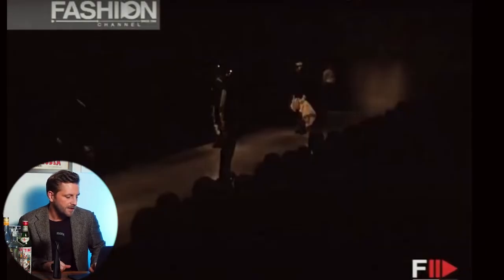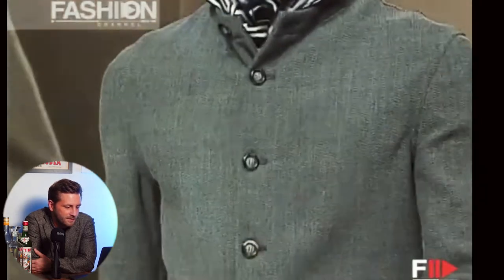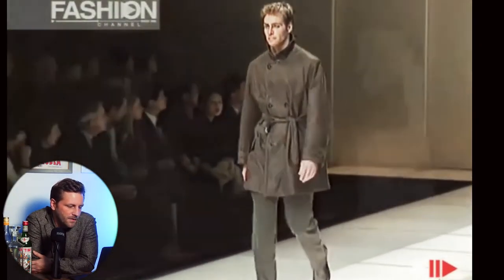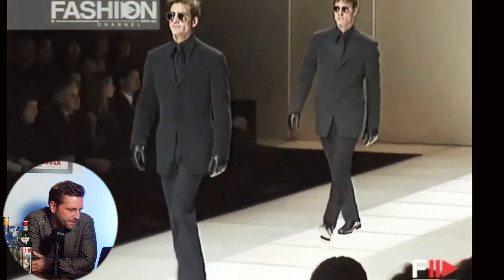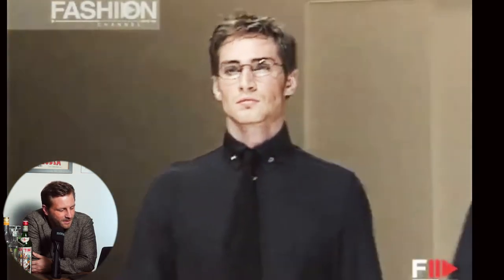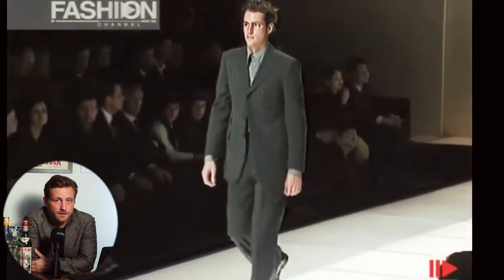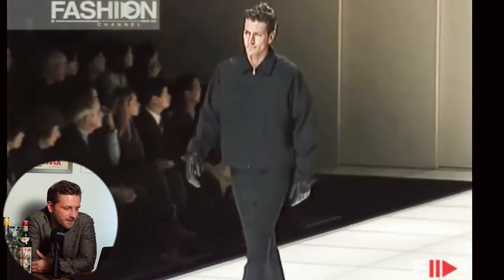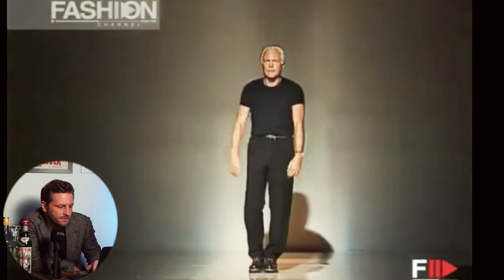GIORGIO ARMANI Fall Winter 1997 Menswear Reaction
As we know, fashion is cyclical and it seems as though 90's Armani menswear is having its turn by popping up on moodboards all over.

Question is... does the line hold up to today?

New to Archer & Woods?

Whether it's a vintage Omega, a Savile Row suit, or a rustic french corkscrew, we want to provide an option that by far outdoes any new 'fast fashion' product in both quality and value.

With that in mind, we scour every available resource to find pre-owned and vintage pieces from brands that make them to last a lifetime. Occasionally we might add the odd high-street brand if we find something that fits, but they'll only be from pre-owned sources and in great condition. We select and quality check each item carefully prior to going live on site

Our watches are curated with a purpose; Great and interesting timepieces with patina, timeless design and a story. Working function is of course a prerequisite but please keep in mind that a 1960's Enicar may lose a few minutes here or there. Most importantly our goal is to provide a high-value alternative to cheaply made modern products.

Above all, this way of consuming is sustainable. Our packaging is reused or repurposed where possible. Nothing is perfect though, and we are always looking to improve. If you have any questions about what we do or suggestions on how we can do it better, please get in touch.